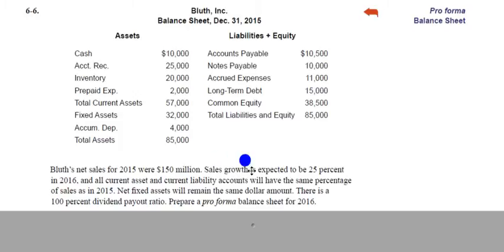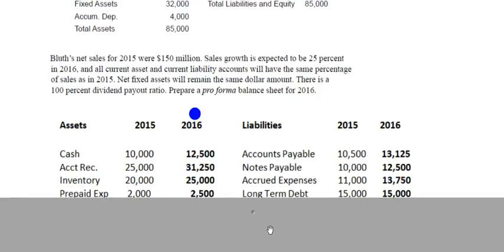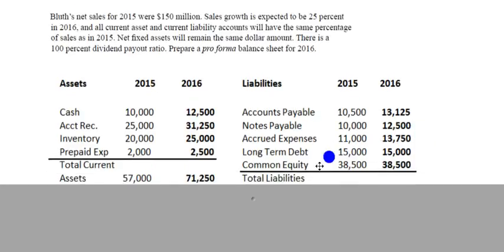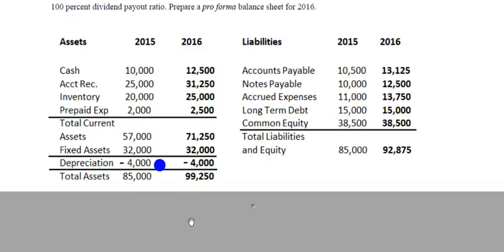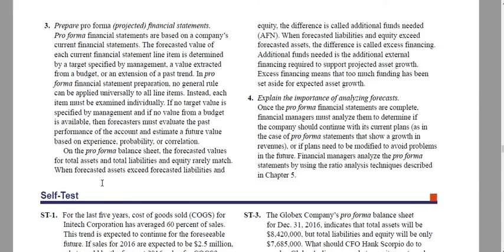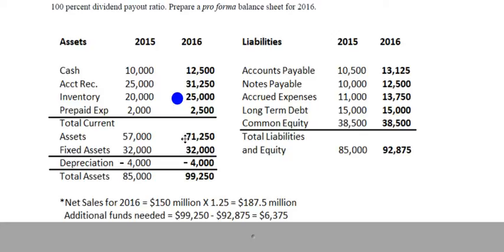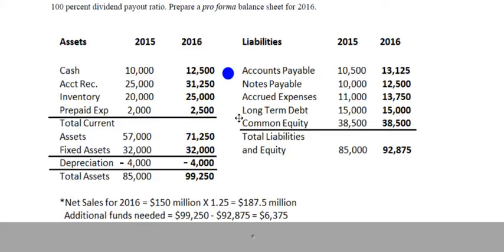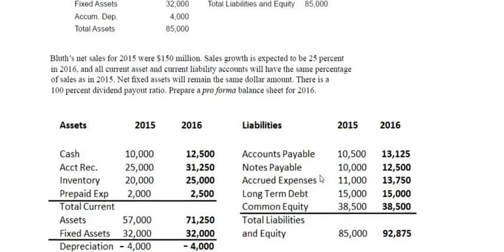FM Problem 6 6